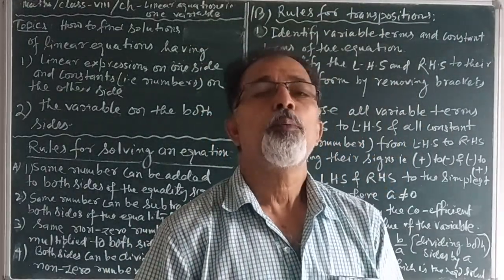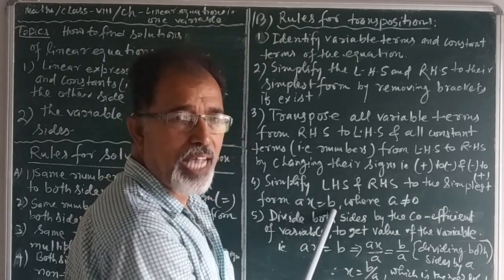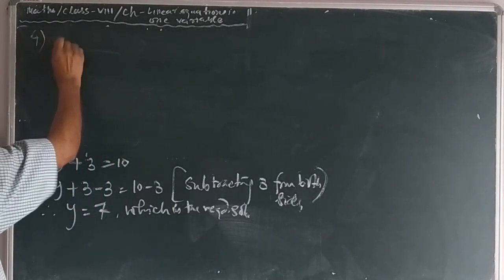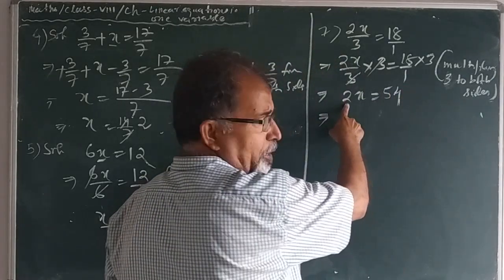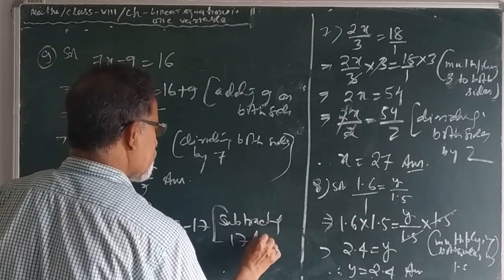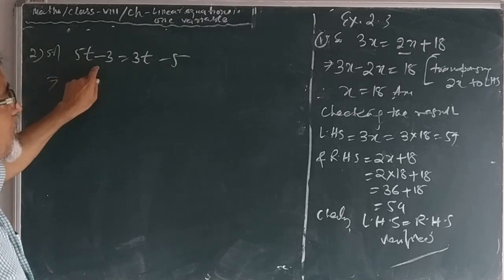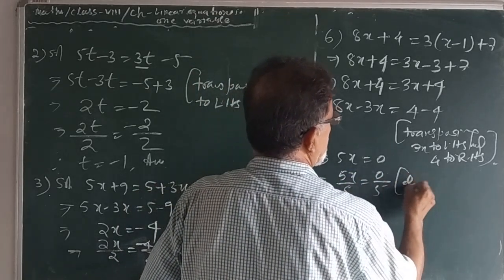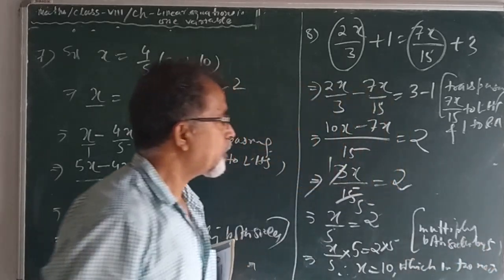Class-8th,Ex;2.1&2.3,All sums (linear equations in one variable) NCERT CBSE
By Mahanth Pandey